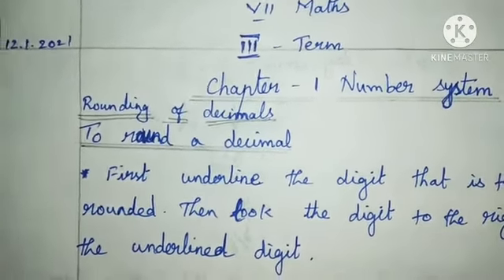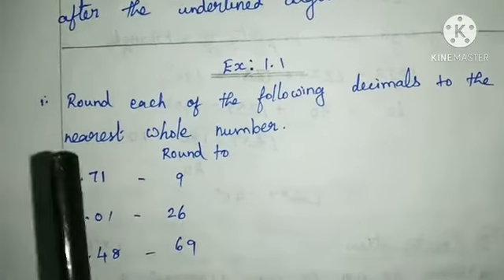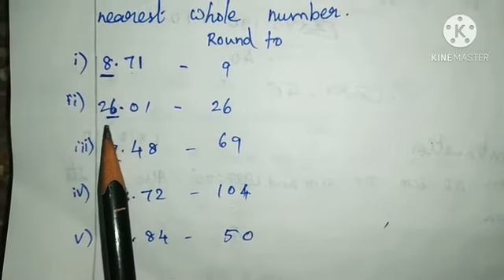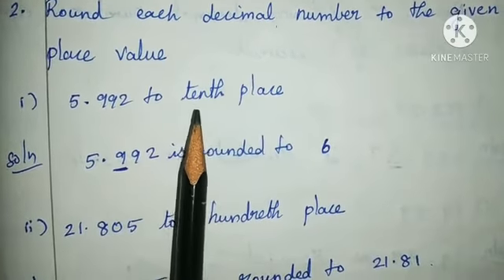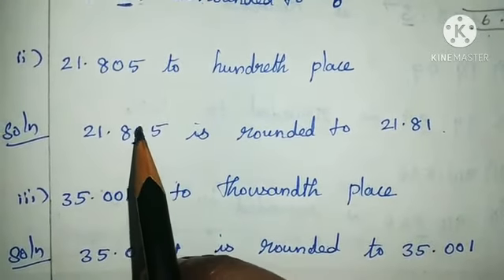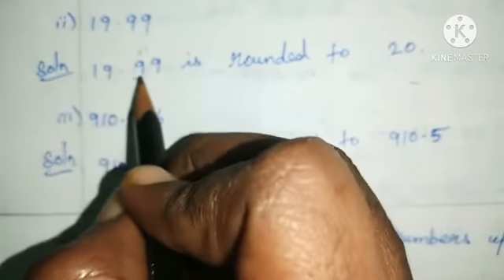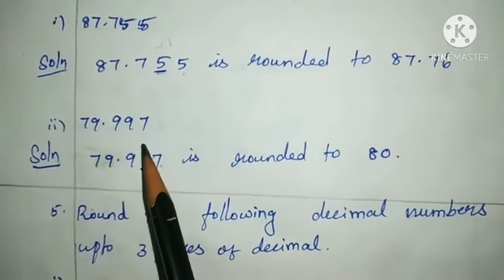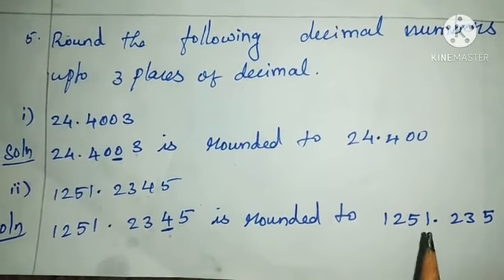7th Std Maths term 3 Ex 1.1